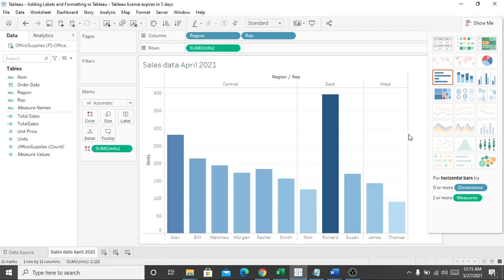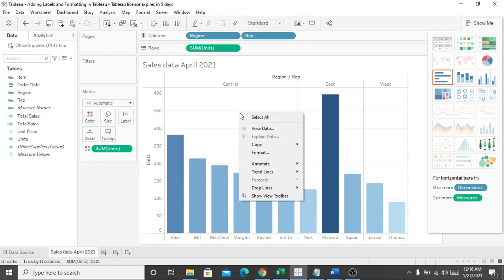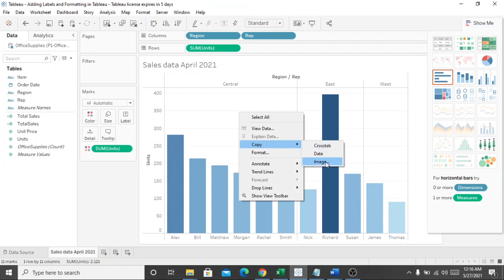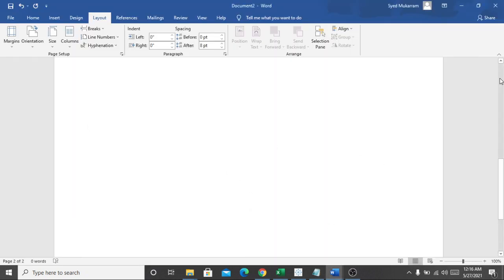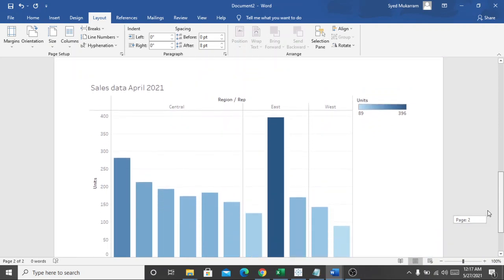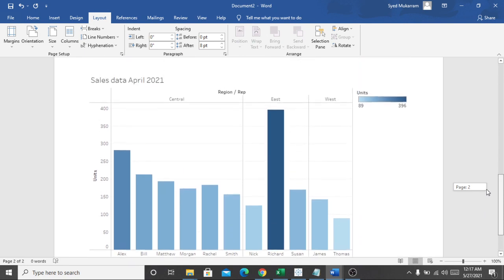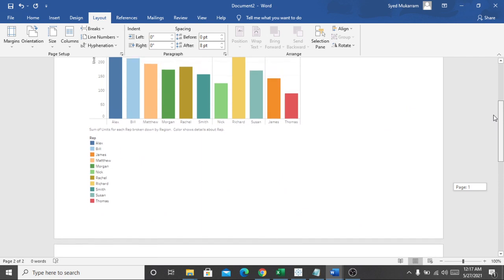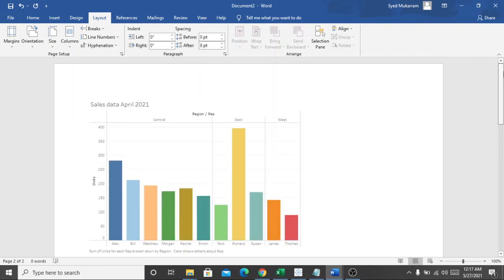How to use the Export Button to PDF, PowerPoint, or images in Tableau 2021 1 2 Part2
Hey Guys .. in this quick video I've talked about How to use the Export Button to PDF, PowerPoint, or images in Tableau 2021 1 2. This is part2 Hope you'll find this useful.